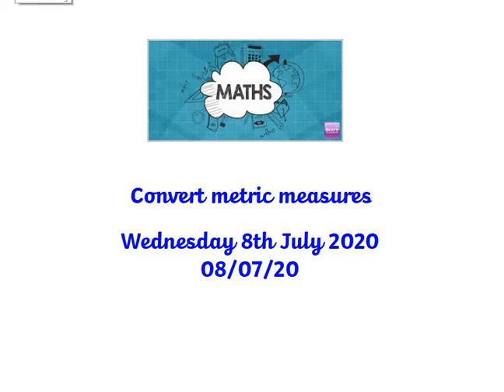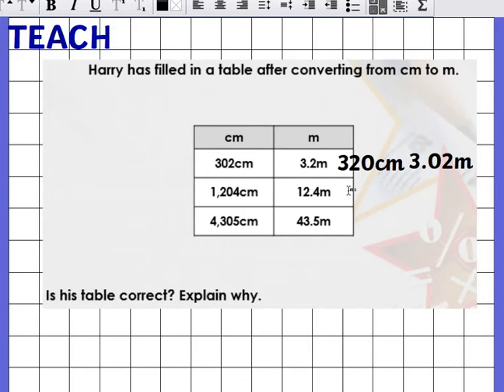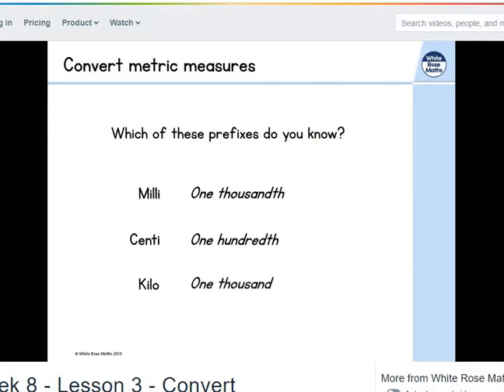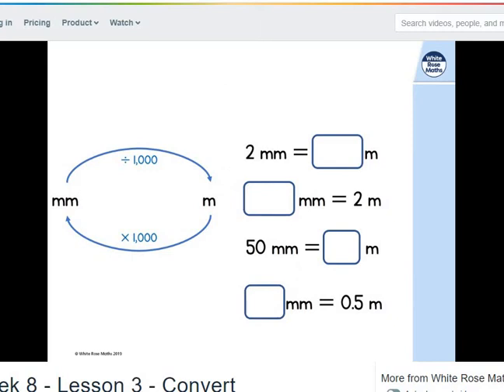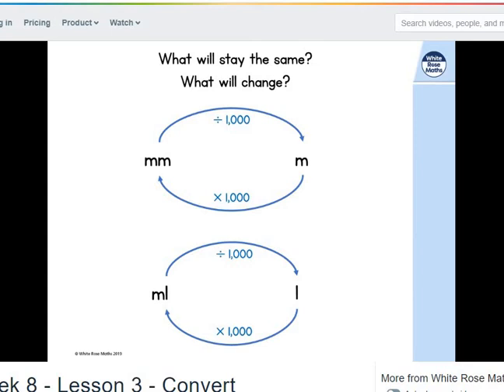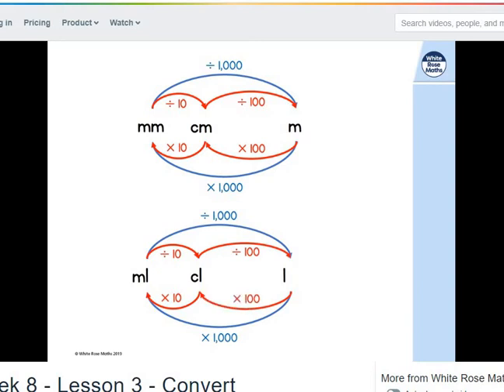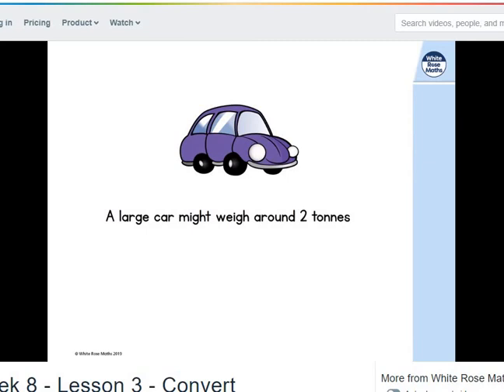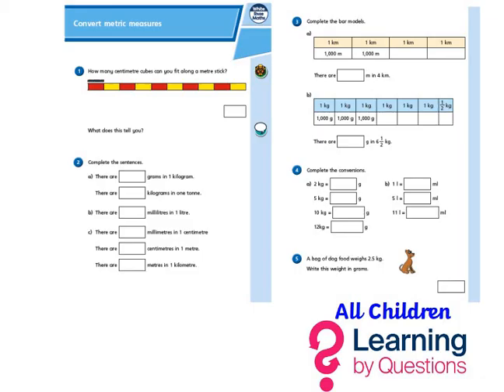Year 6 Maths - Wednesday 8th July